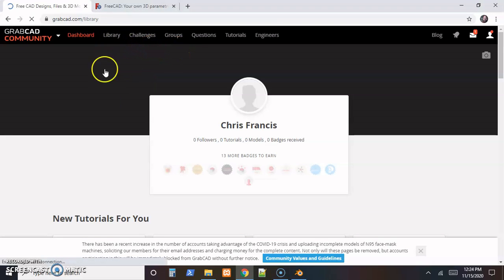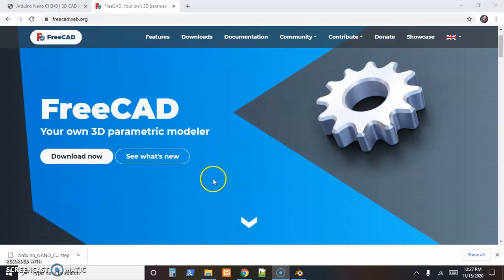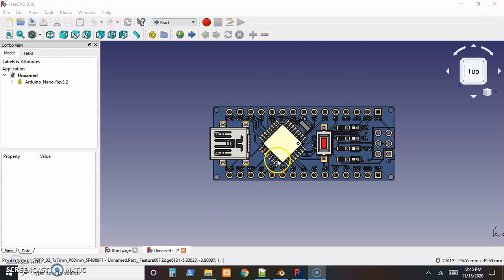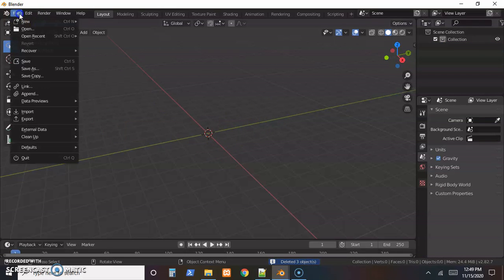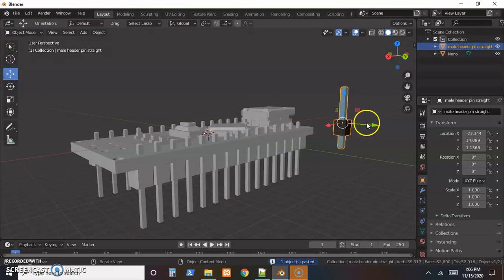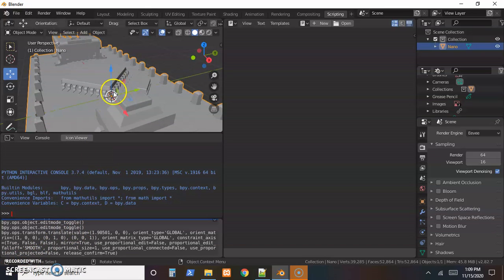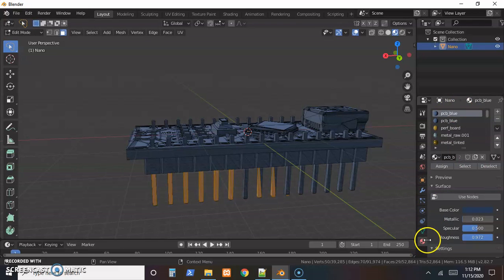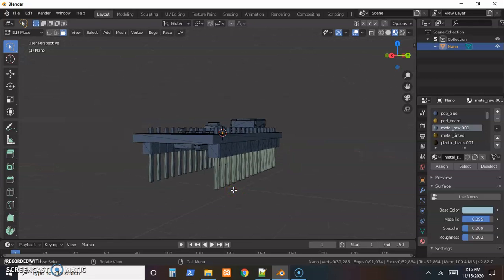Controller Project -Preparing the CAD Model Part 1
Next up in the process is diving a little deeper into the CAD model so that a case can be designed and ordered from a factory to surround and protect all of the electronic components we've assembled here. This video goes over one easy method of finding pre-built components to work with in our model rather than measuring out every single device and replicating that ourselves, all we'll actually have to design is custom pieces such as the case for our particular project.